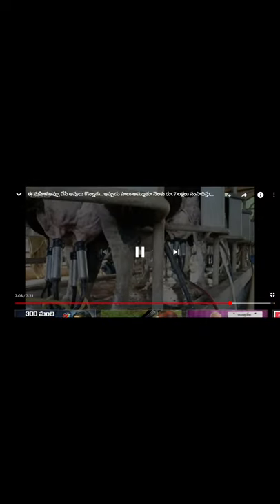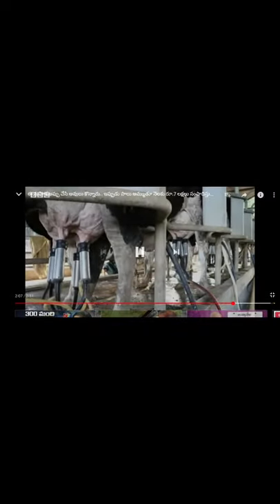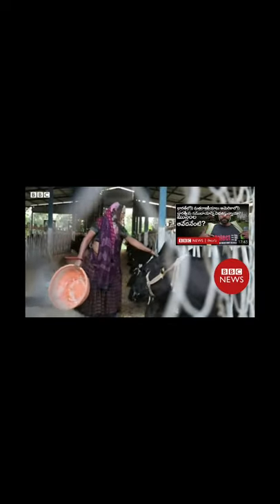Youtube: How to remove Cards on video while watching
The video clip shown in video is belongs to BBC News Telugu.

When we are watching YouTube videos, cards will appear on video and it covers entire  video content so we can't see the video clearly. in order to eliminate that you have to follow the procedure as a said